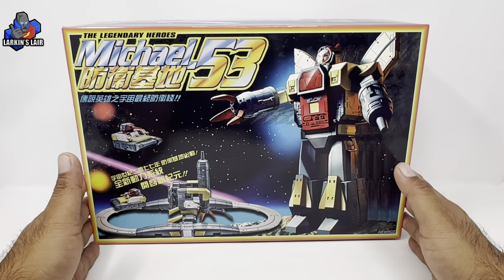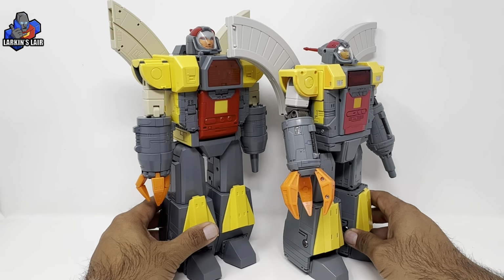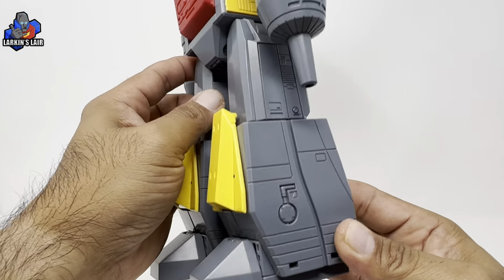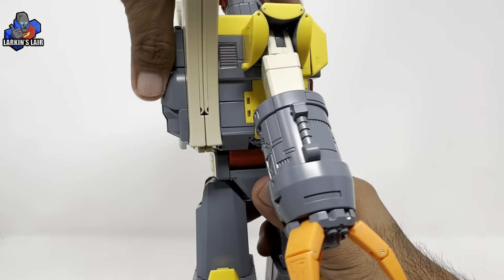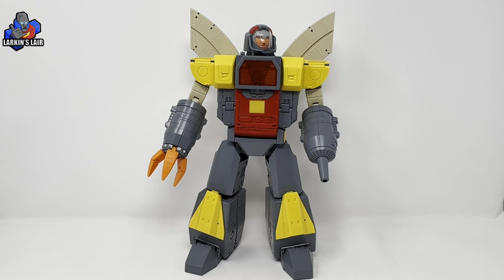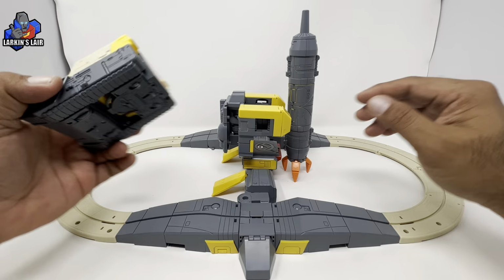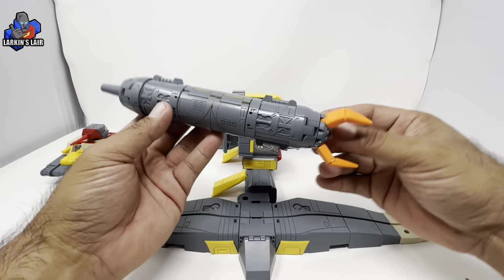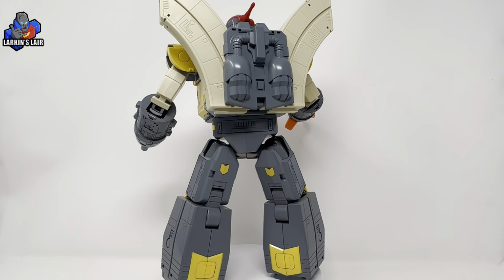NewAge H53 Michael (aka Legends Scale Omega Supreme) Review, Larkin's Lair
Check out @Enewtabie